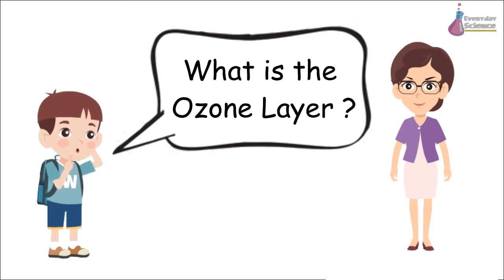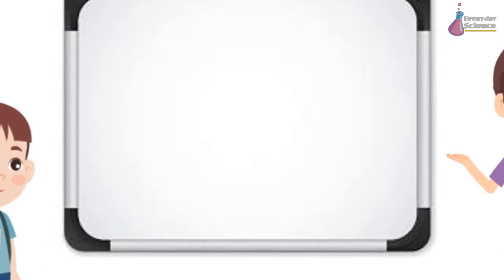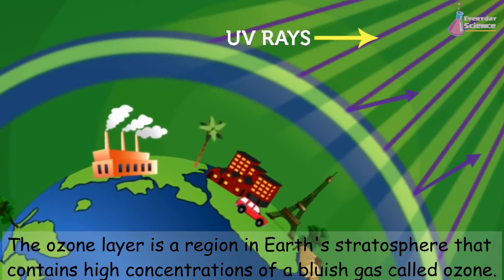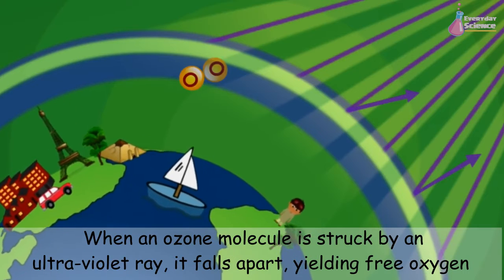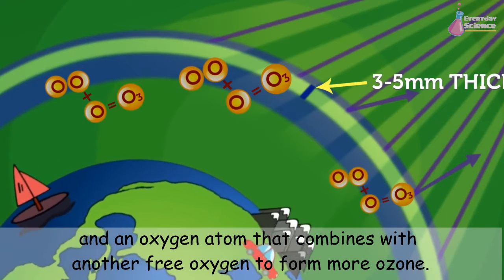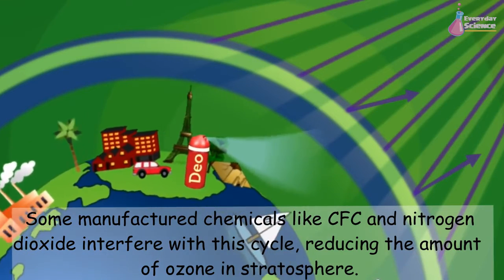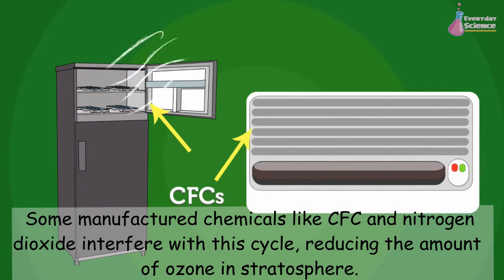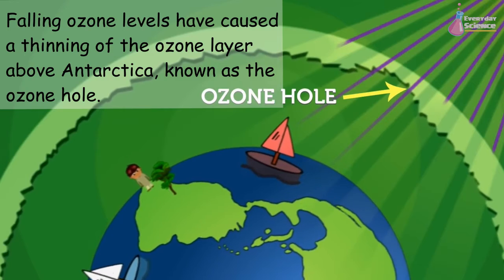What is the ozone layer?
Student: What is the ozone layer?

Teacher: The ozone layer is a region in Earth's stratosphere that contains high concentrations of a bluish gas called ozone.
Ozone layer protects us from sun's ultra-violet radiation.
When an ozone molecule is struck by an ultra-violet ray, it falls apart, yielding free oxygen and an oxygen atom that combines with another free oxygen to form more ozone.
This cycle absorbs most UV radiations.
Some manufactured chemicals like CFC and nitrogen dioxide interfere with this cycle, reducing the amount of ozone in stratosphere.
Falling ozone levels have caused a thinning of the ozone layer above Antarctica, known as the ozone hole.